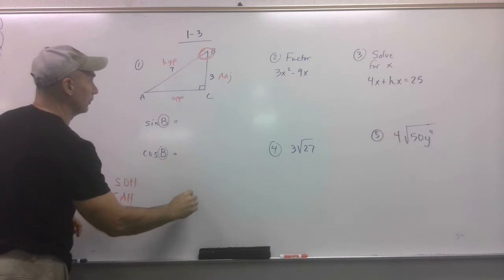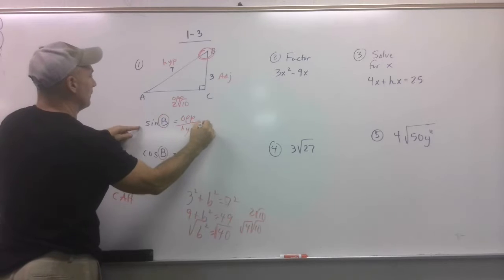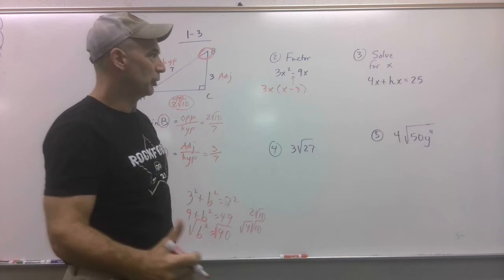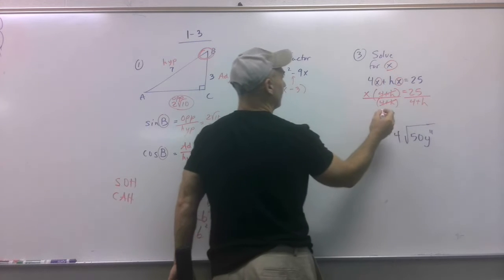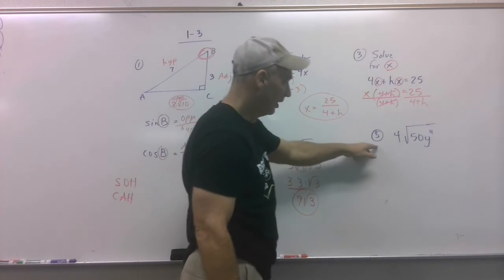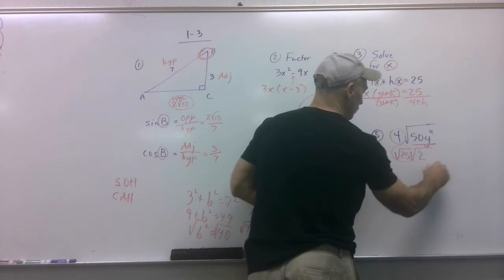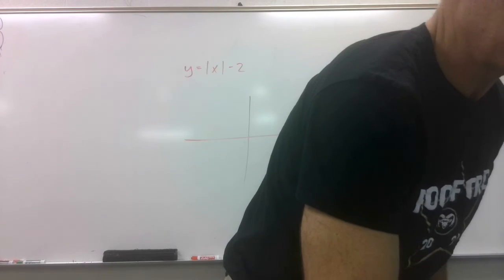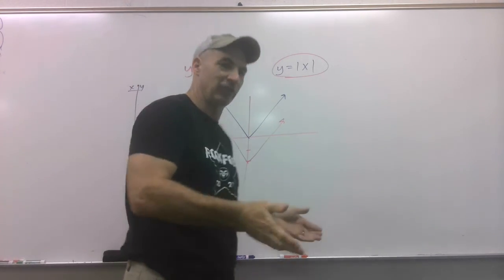Pre Calc 1.3 Example Prob's: Trigonometry basics, Pythagorean, Simplifying radicals, Absolute Value